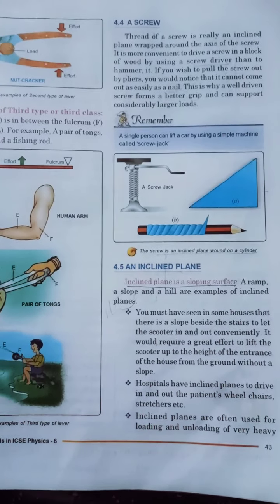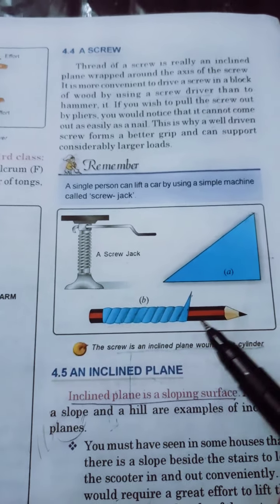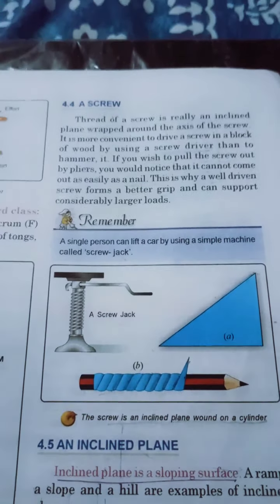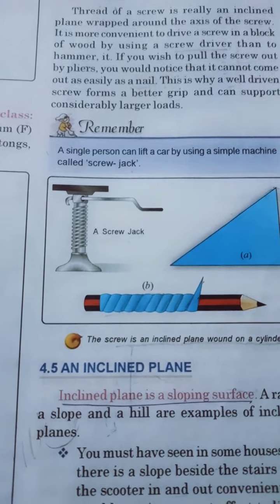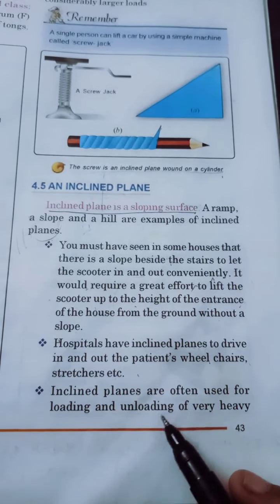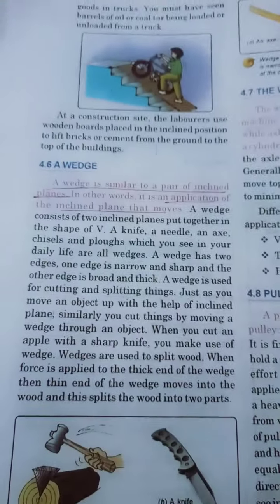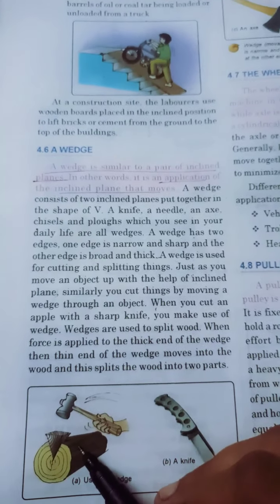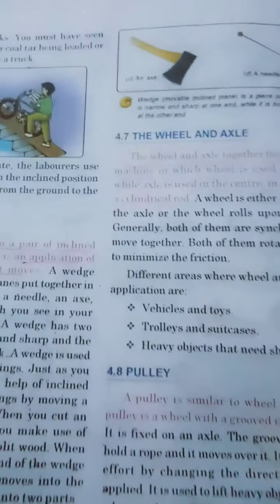Chapter-4 "Types of simple machines"